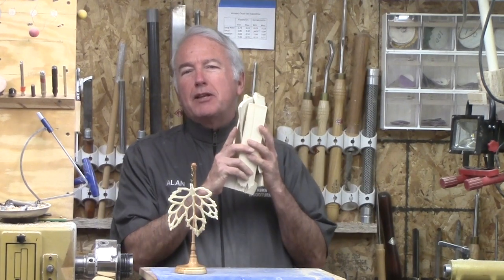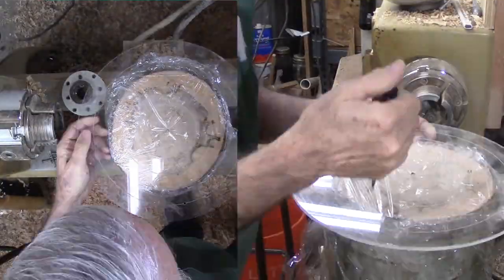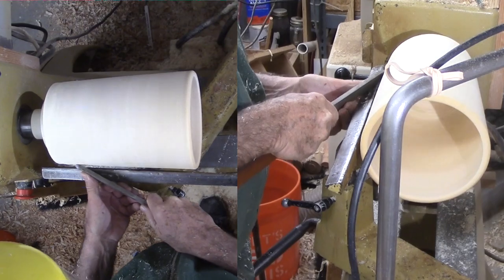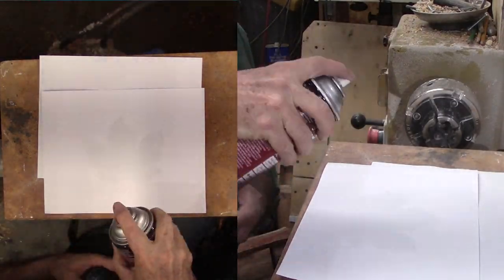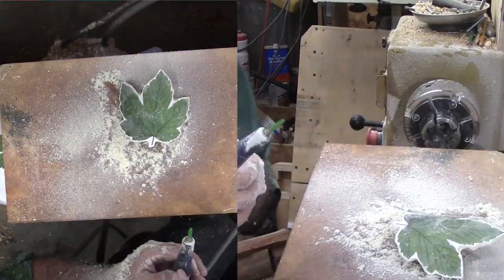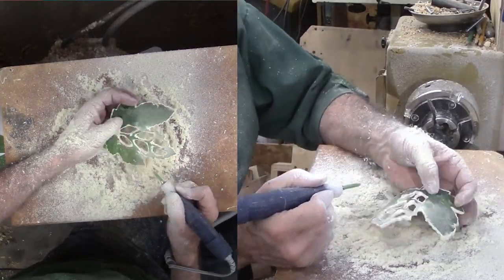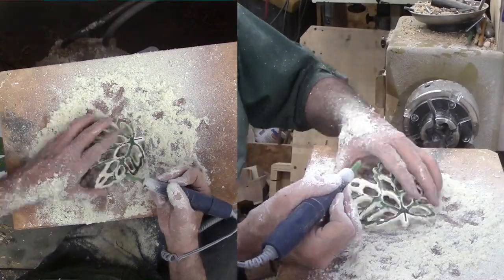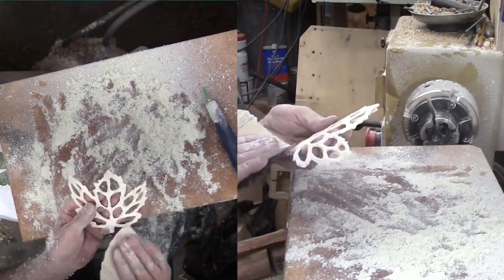Woodturning Pierced, Curved Leaf - Lemonade From A Lemon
After my lampshade disaster, I was about to throw that wood into the fireplace. But after Lauren, a woodturner from our club, shared what he has done after a similar disaster, I decided to try something.

This leaf is from the largest pieces of the exploded lampshade. It is carved and pierced. The lampshade contributed aspen wood with a nice curve.

It is about 5 by 5 and finished with rattle-can lacquer.